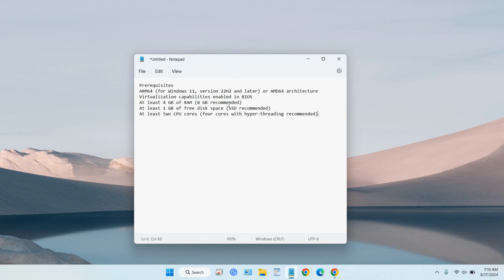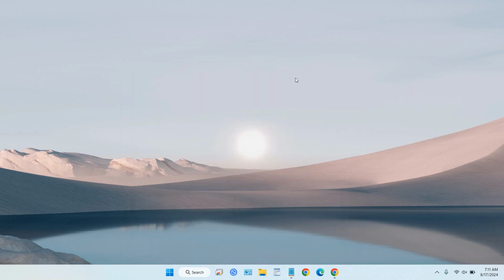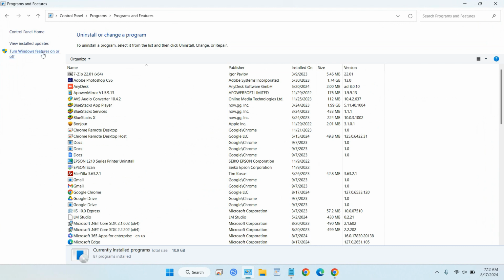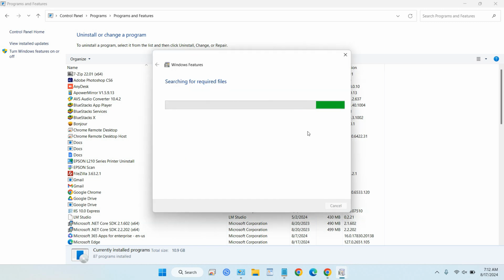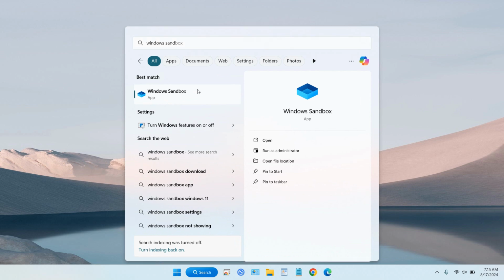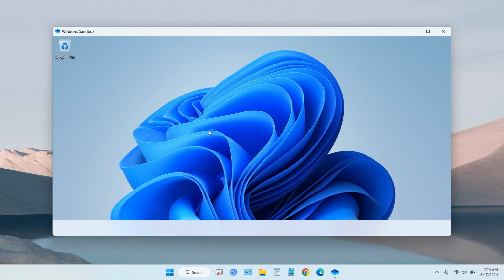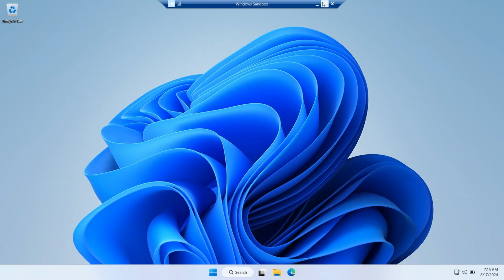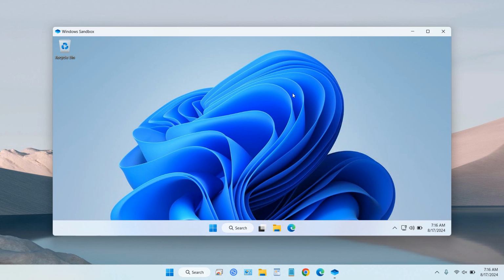How to Enable Windows Sandbox - Windows 11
Windows Sandbox is like a Virtual Machine but the setup process is very easy and very useful for testing certain applications before using them on the host computer, so the function is slightly different from a regular Virtual Machine.